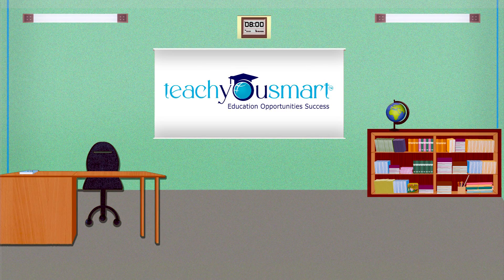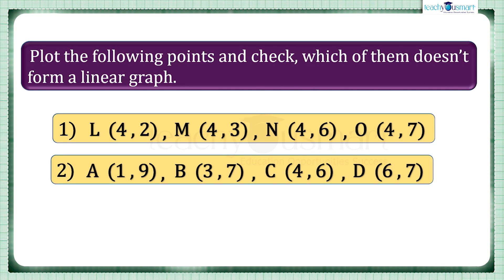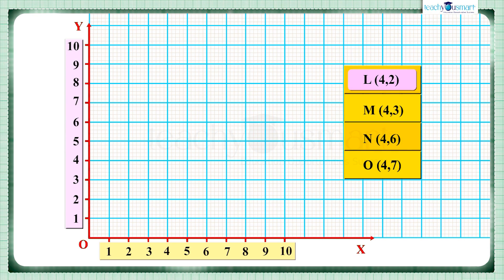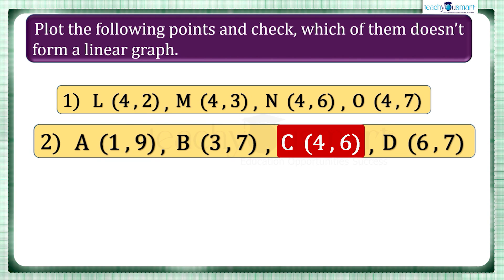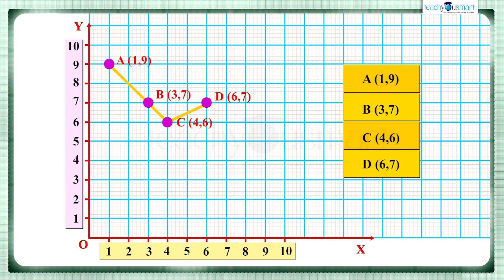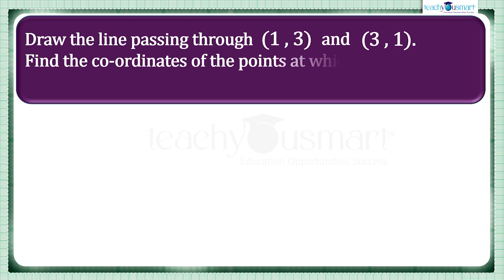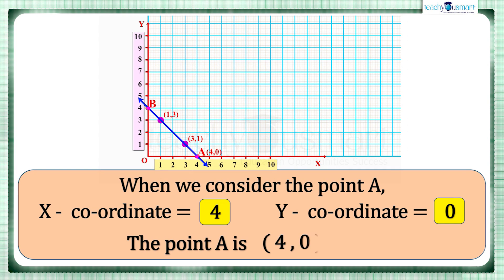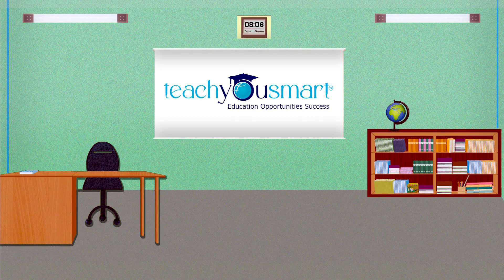Introduction To Graphs | Applications of Linear Graph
​ @Teachyousmart   explains some applications linear graph, with the help of an activity.